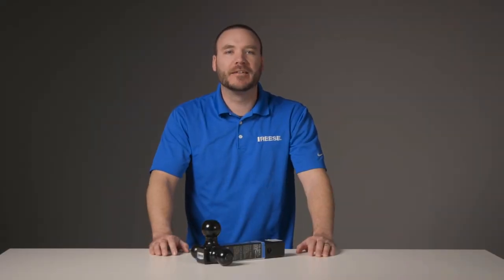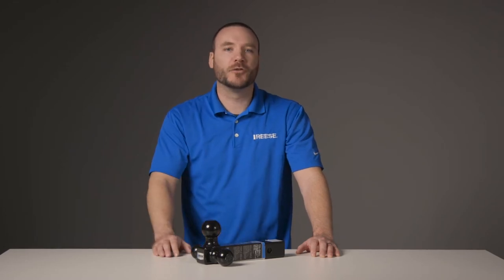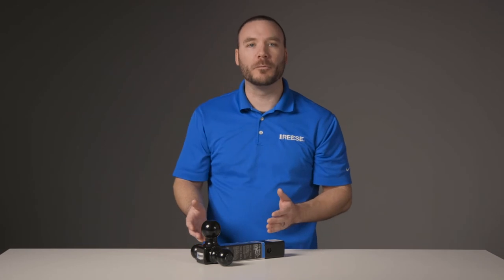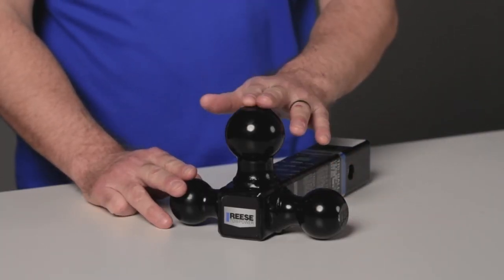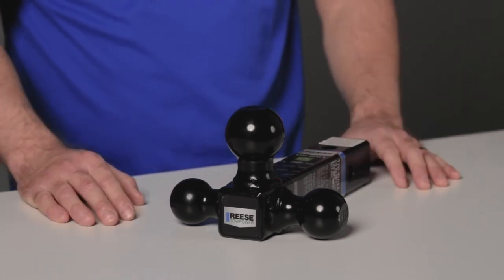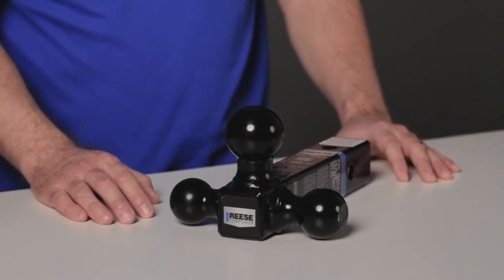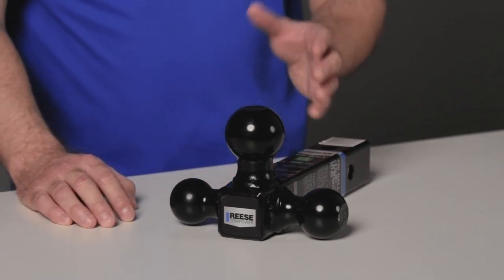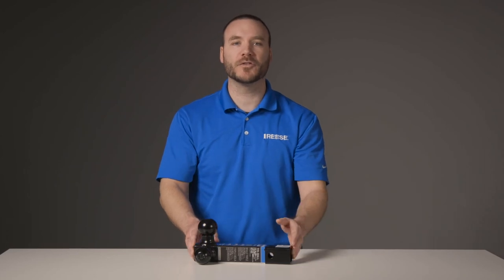REESE® Tri-Ball Ball Mount - 7022400 | Towing Accessories | Specialty Ball Mounts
REESE® Towpower Tri-Ball ball mount allows for three different ball sizes and towing capacities depending on your needs; simply pull out the draw bar and rotate to the desired hitch ball.

• Features three ball sizes 1-7/8, 2 and 2-5/16 In.
• For those who have multiple trailers
• All black powder coat finish
• 8 In. length

7022400

ABOUT US
Founded in 1952, the Reese brand has become a household name in the heavy-duty towing industry. With proven designs that exceed the industry standards, Reese has become the brand of choice when performance is the expectation. The best known Reese products include the Titan® Fifth Wheel series, the Sidewinder®, and the Goosebox®.